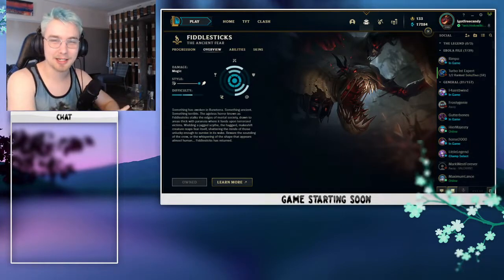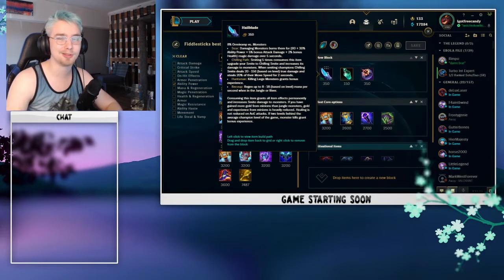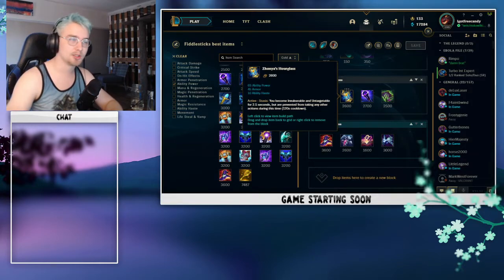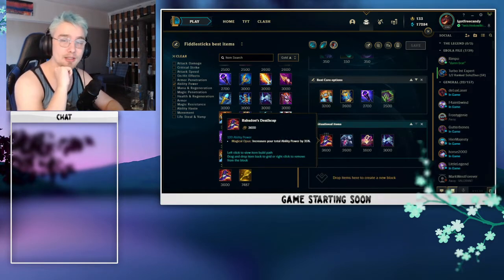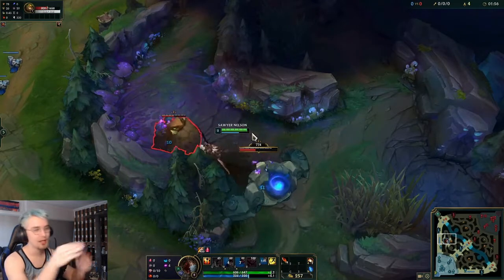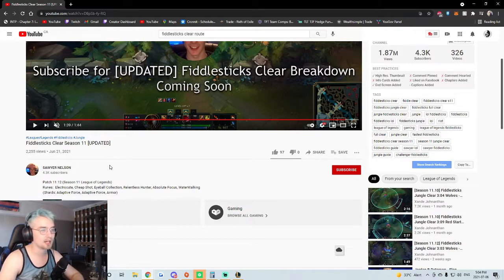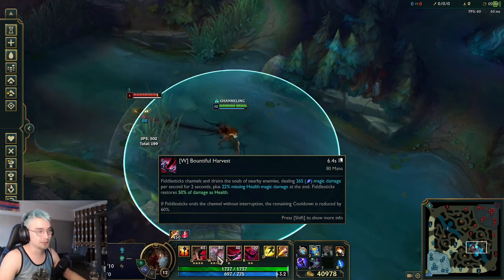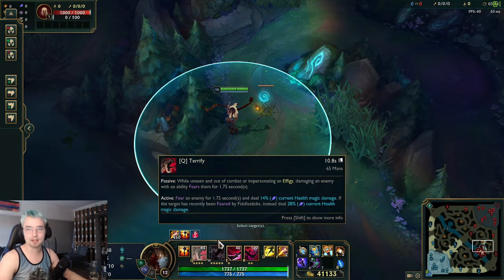Ultimate Fiddlesticks Jungle Guide Season 11 - Best Items, Jungle Route, Tips and Tricks!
Hello and welcome to Ultimate Fiddlesticks Jungle Guide Season 11 - Best Items, Runes, Jungle Route, Tips and Tricks!

In this Fiddlesticks Jungle Guide we cover everything you need to know about Fiddlesticks in season 11! We go over FIddlesticks best runes, items, and even some of his best tips and tricks!

0:00 intro
0:32 Items
4:40 Jungle Route
6:34 Tips and Tricks